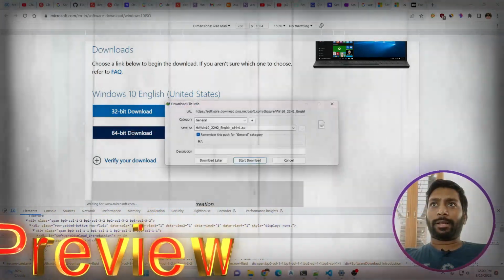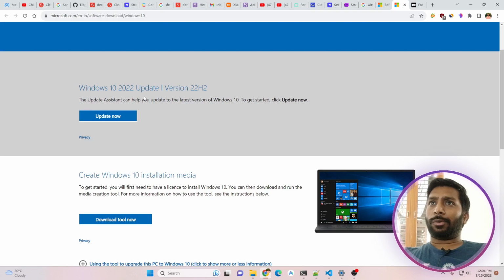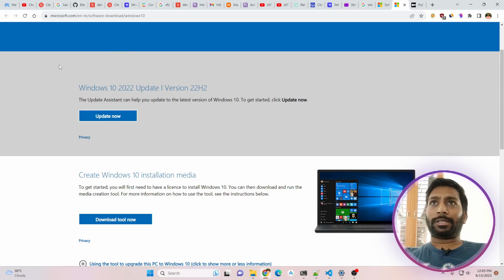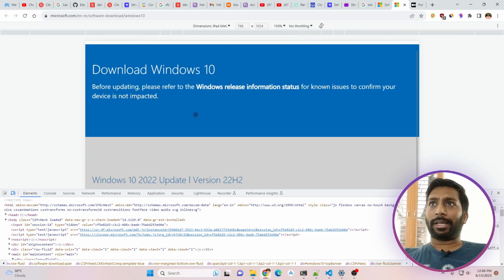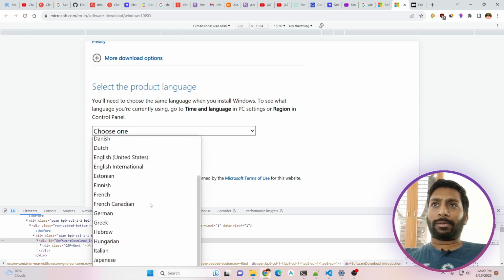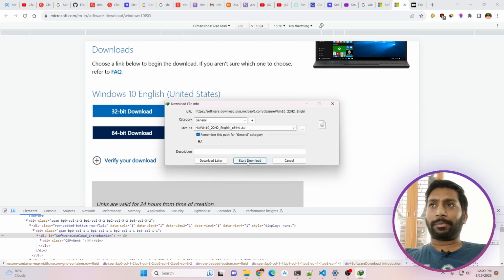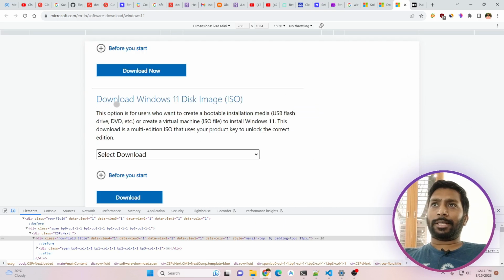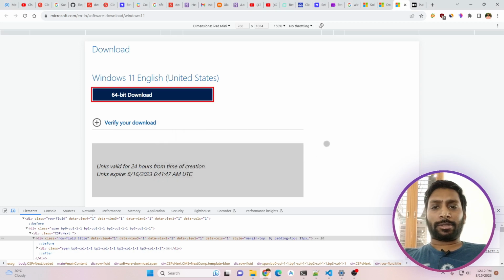How to download Windows ISO directly from Microsoft website | Download any official windows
✅ How to download Windows 10/11 ISO directly from Microsoft website | Download any official windows

Looking to download the official Windows 10 or Windows 11 ISO directly from Microsoft's website? This step-by-step tutorial will guide you through the process, ensuring you get the authentic and secure Windows installation files hassle-free.

✅ Accessing Microsoft's official download page for Windows 10 and Windows 11 ISO files.
✅ Selecting the right edition and version of Windows for your needs.
✅ Tips for a seamless download experience and avoiding common pitfalls.
✅ Verifying the integrity of your downloaded Windows ISO file using checksums.
✅ *Bonus:* Creating a bootable USB drive for easy Windows installation.
Downloading Windows directly from Microsoft guarantees the latest updates, security patches, and a legitimate copy of the operating system. Say goodbye to third-party sources and potential risks.

*Timestamps:*
0:00 - Preview
0:10 - Intro
0:17 - How to get Direct iso file link on windows 10
3:57 - How to get Direct iso file link on windows 11

Don't miss out on this definitive guide to downloading Windows 10 and Windows 11 ISO files directly from Microsoft. Ensure a secure and reliable installation process for your PC or laptop. Get started now!

The ISO file will start downloading to your computer. Depending on your internet connection speed, this may take a few minutes or hours.

Once the ISO file has finished downloading, you can use it to create a bootable USB drive or burn it to a DVD. You can then use the bootable media to install Windows on your computer.

✅ Make sure you have enough free space on your computer to download the ISO file. The ISO file for Windows 10 is about 4.5 GB in size, and the ISO file for Windows 11 is about 5.8 GB in size.
✅ If you are downloading the ISO file on a slow internet connection, you can pause the download and resume it later.
✅ If you are having trouble downloading the ISO file, try using a different web browser.
✅ You can also download the Windows 10 Media Creation Tool from the Microsoft website. This tool will allow you to create a bootable USB drive or DVD from the ISO file.

Windows installation files
download guide
secure Windows download
authentic Windows ISO
Windows installation tutorial
Microsoft download page
download windows 10 directly from microsoft
download windows 11 directly from microsoft